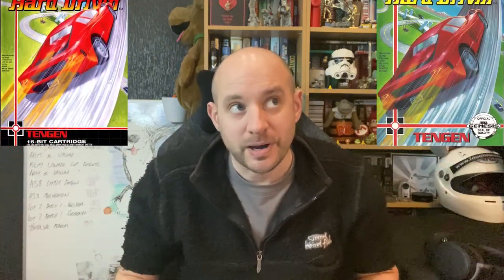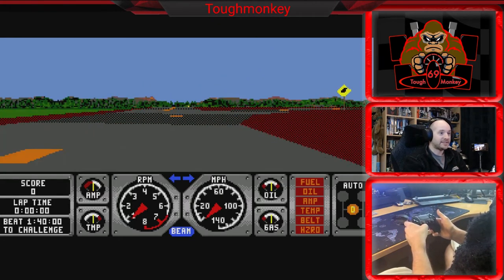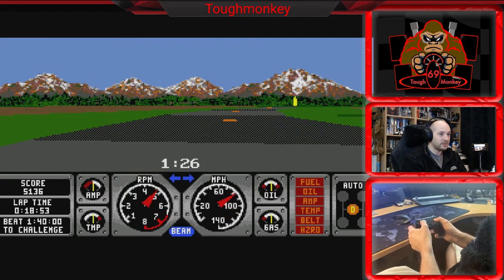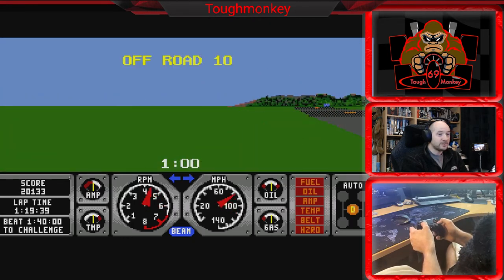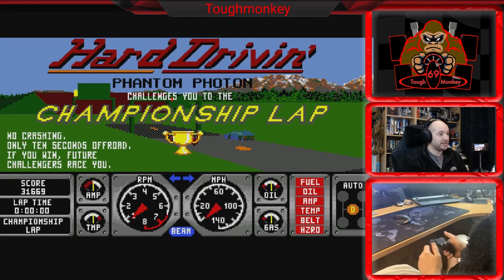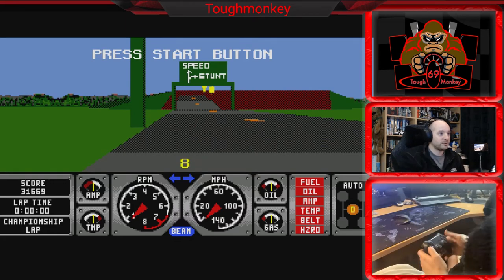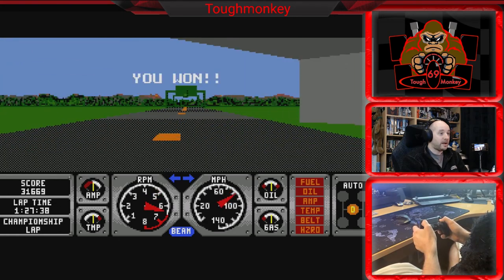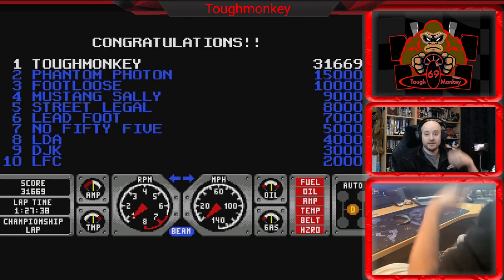Hard Drivin' 3 Minute Play Through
I was thinking the other night about a few games I used to play many years ago and I remembered a game called Hard Drivin'. It came out in the arcades in 1989 and was a bit of a revlation. You sat in a Ferrari Testarossa-looking cabinet and it had all kinds of new-age technology like H-pattern gear shifts, clutch and even an ignition key.

A year later it came out on the SEGA Mega Drive / Genesis. It was £30, and I really wanted it. It was a lot of money back then so I didn't get it...until much later. And I'm glad I waited, because it was possible to beat the game on the hardest difficulty setting in under 3 minutes of actualy game time.

I'll show you how easy, and brief, this game actually was for your £30.

(apologies for the voice sync being a little off on Streamlabs, I think playing a 16bit game has confused my Elgato!)

My equipment
Gaming systems
🏎 Lenovo Legion 5P Gaming Laptop with AMD Ryzen 4800 / 32GB ram
🏎 Sony Playstation PS5
🏎 iPad Air Gen 3
🏎 iPhone 11 Pro
🏎 Xbox 360
🏎 Nintendo N64
🏎 Sega Saturn
🏎 My original ZX Spectrum
🏎 RetroPi with 17,000 retro games

Controllers
🏎 Fanatec CSL Elite Racing Wheel and Base
🏎 Fanatec CSL Elite Load Cell Pedals
🏎 Wheelstand Pro for CSL Elite

Streaming /Gaming Equipment
🏎 Elgato HD60 S+ Capture Card
🏎 Elgato Streamdeck
🏎 Elgato EpoCam Pro (for iPhone 11 Pro)
🏎 Blue Yeti X Condenser Microphone
🏎 SteelSeries Arctis Pro Wireless
🏎 SecretLab Titan Softweave Gaming Chair
🏎 Logitech MX Master Mouse
🏎 CXYP 18" Light Ring
🏎 Streamlabs Premium Subscription
🏎 Licensed Adobe Creative Suite Subscription